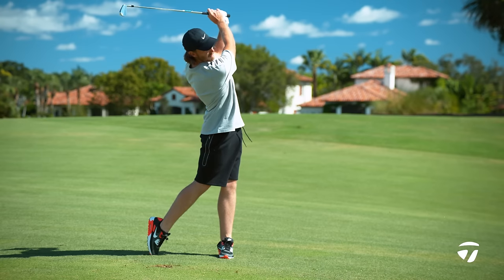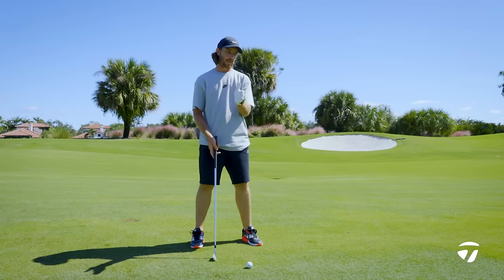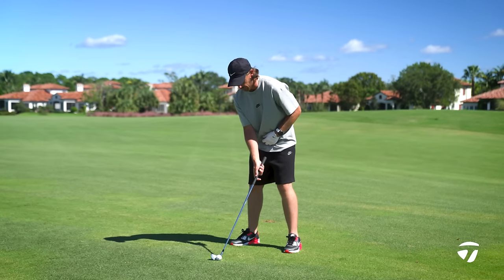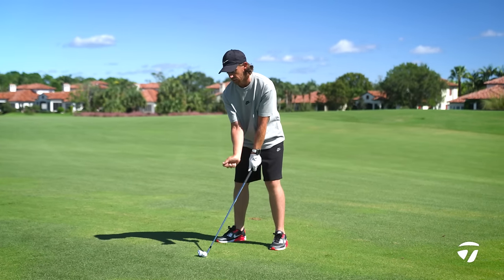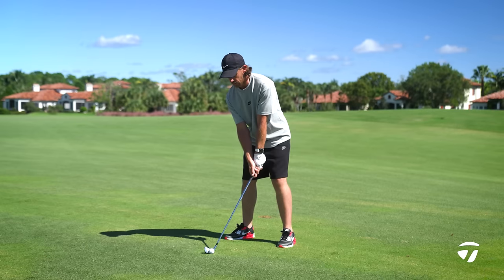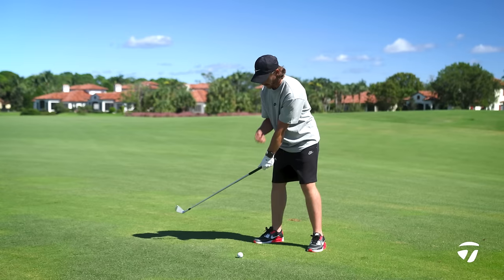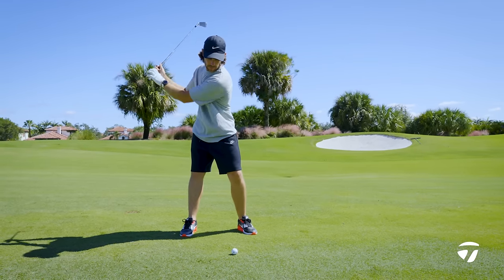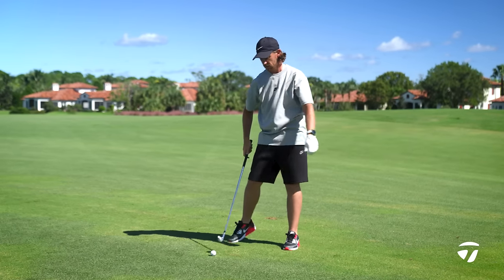Tommy Fleetwood Explains His Iron Swing In Detail | TaylorMade Golf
Tommy Fleetwood is one of the best ball strikers in the world. He's here talking you through his swing with his P·7TW Irons going in deep detail over everything from his key swing thoughts and feels, to mechanics and first moves he makes to make solid contact with the ball.